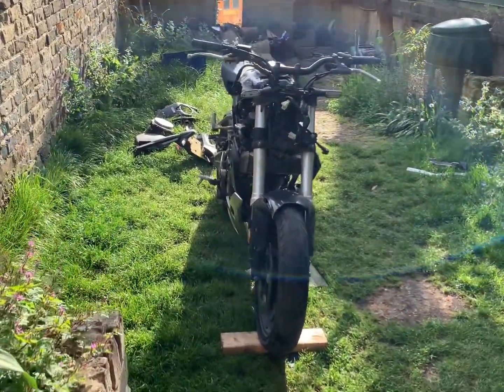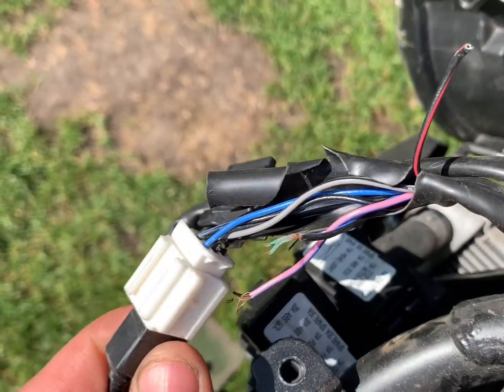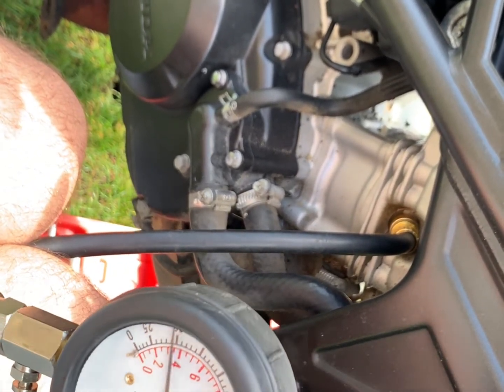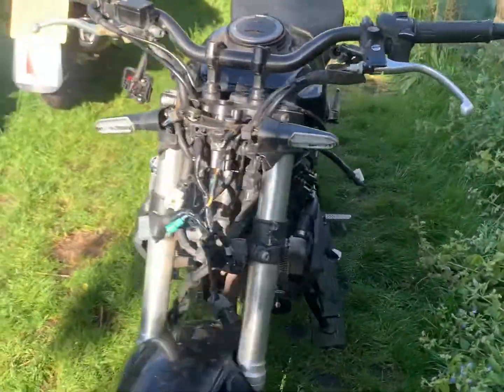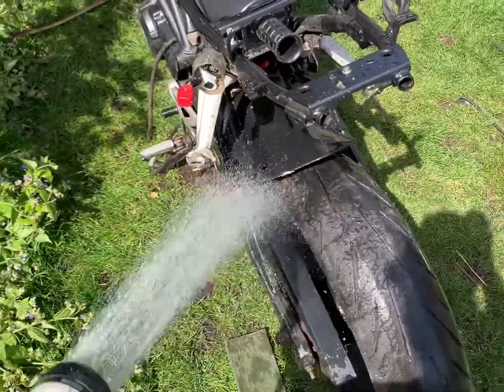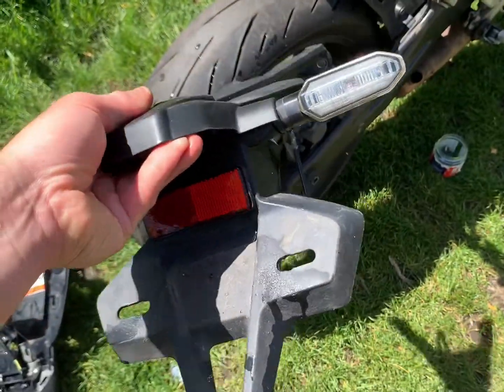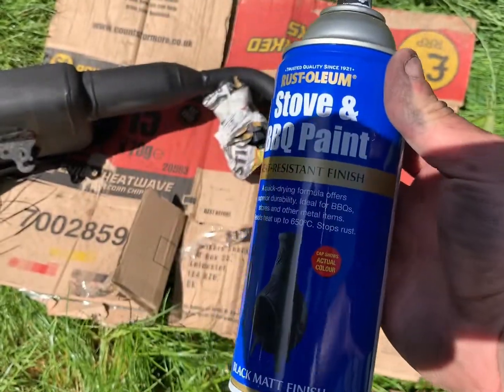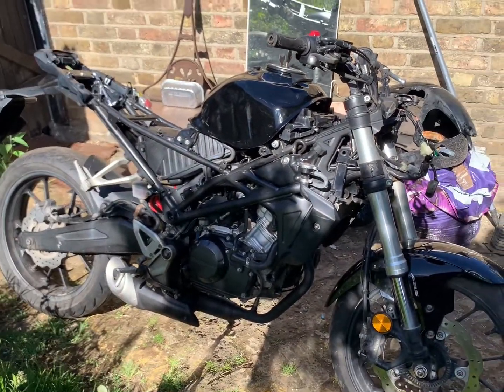Honda CB125R Rebuild Project 1